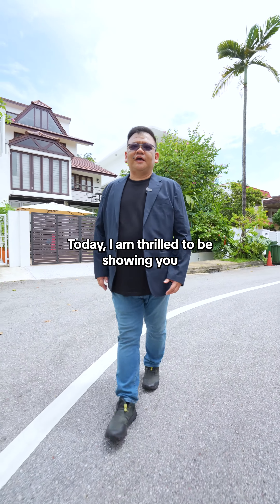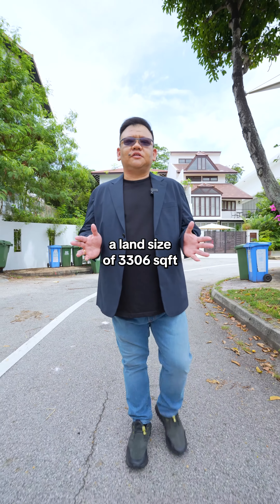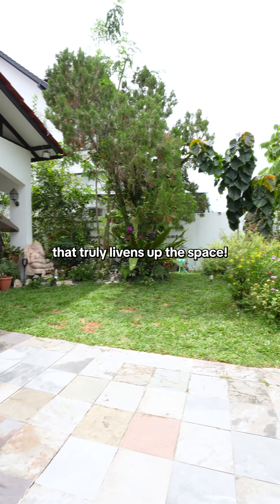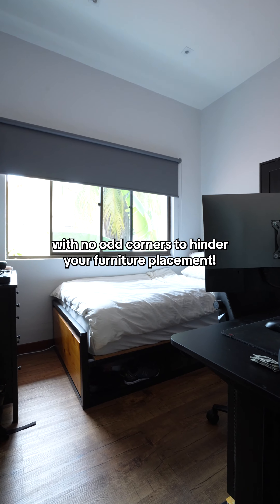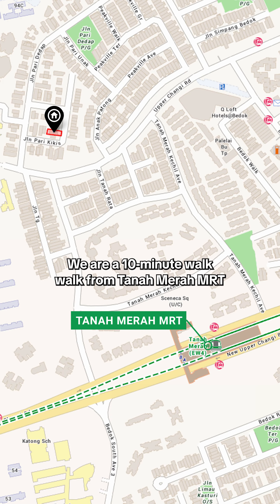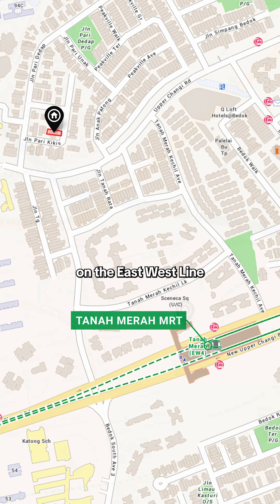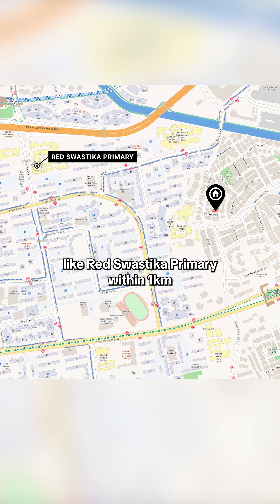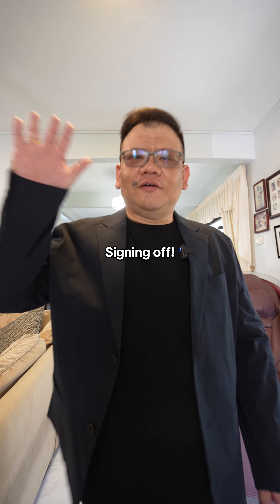Freehold Semi Detached in District 16 near to MRT station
Looking for a Freehold Semi Detached unit in the East?

This 2 story with an attic unit with 4 bedrooms and 3 bathrooms at Peakview Estate in District 16 might be the right one for you.

This unit has a regular-shaped land size of 3306 square feet and a build-up space of 2800 square feet. With a wide frontage can easily fit 2 cars.

Just 10 to 13 minutes walk to Tanah Merah MRT Station and 1 Km to Red Swastika Primary and Anglican School just around the corner. Giant supermarkets, shopping malls, and the popular 85 Market are all within a 1 to 2 km radius. These amenities made this landed an ideal place for anyone who wishes to build their legacy.

PM for more details.